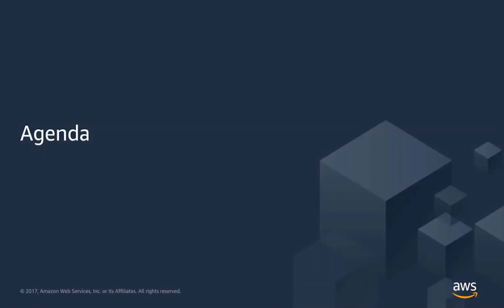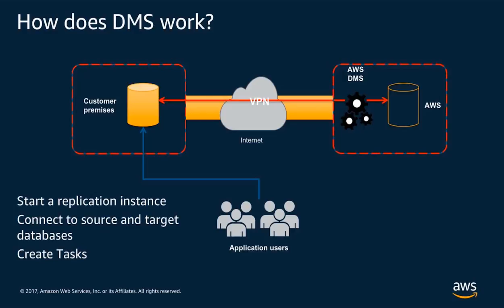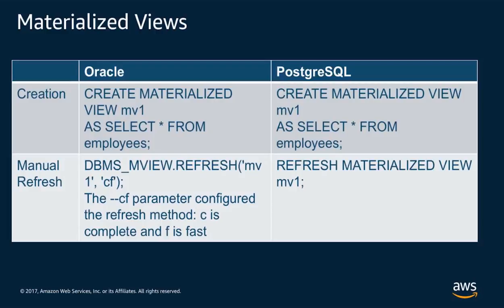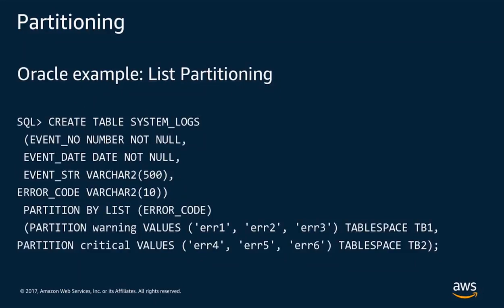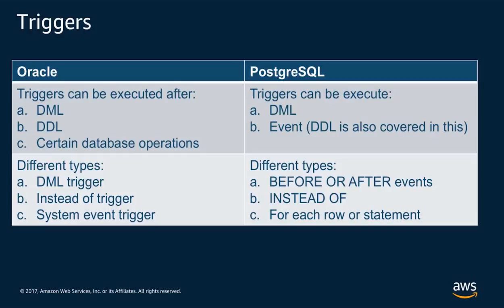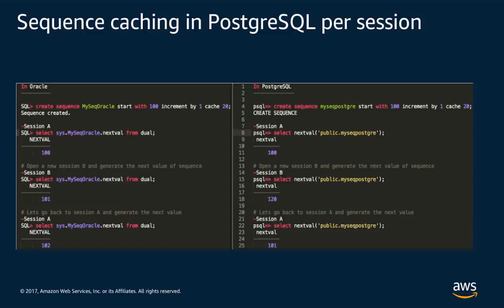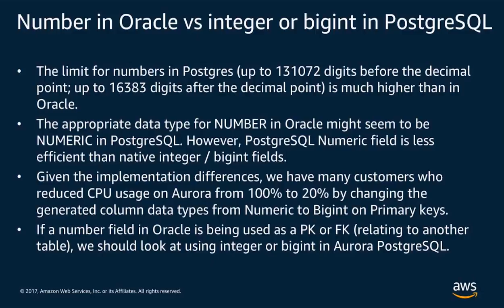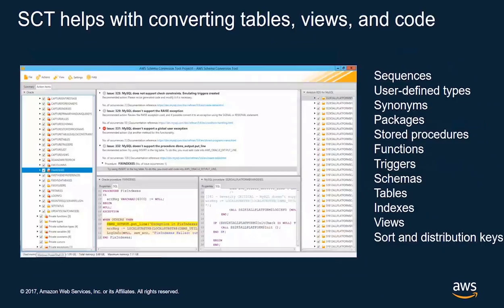Oracle to Amazon Aurora Migration, Step by Step - AWS Online Tech Talks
"Migrating a database to the cloud can be a complex process, especially between heterogeneous database engines like Oracle and PostgreSQL. In this session, we'll learn best practices for migrating Oracle 11g and 12c databases and schemas to Amazon Aurora with PostgreSQL compatibility equivalents, leveraging both built-in PostgreSQL capabilities and AWS ecosystem services. We'll look at detailed examples of Table Partitions, Materialized Views, Triggers, Stored Procedures and Functions, and more.

Learning Objectives:
 - Learn about the challenges of migrating between heterogeneous databases
 - Highlight differences between Oracle and PostgreSQL database engines